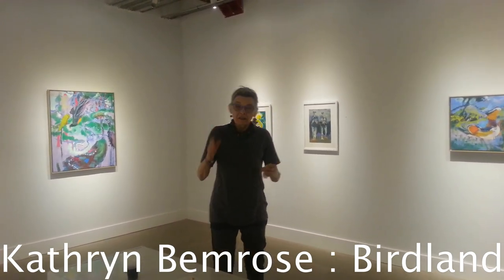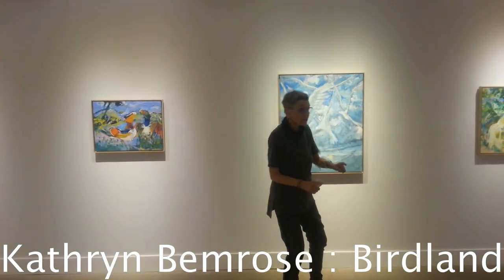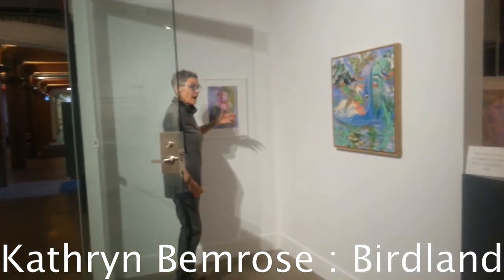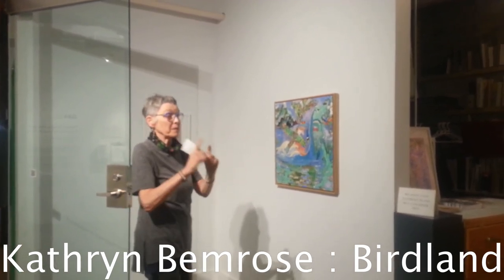Kathryn Bemrose Birdland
Kathryn Bemrose speaks about her latest exhibition called "Birdland" at Yumart Gallery, Toronto, March 14, 2020.